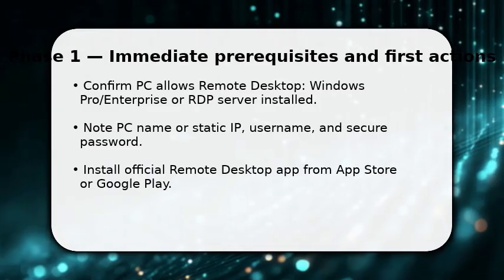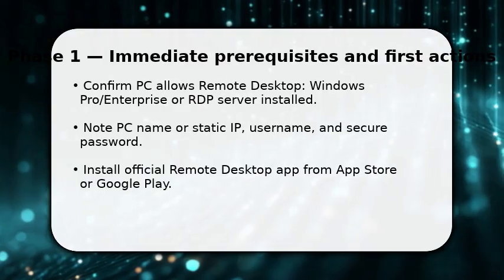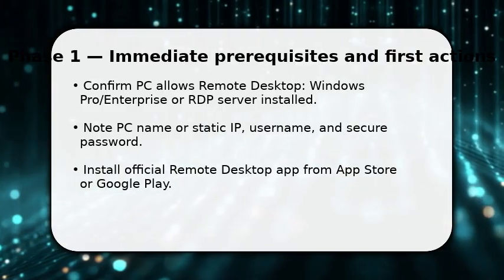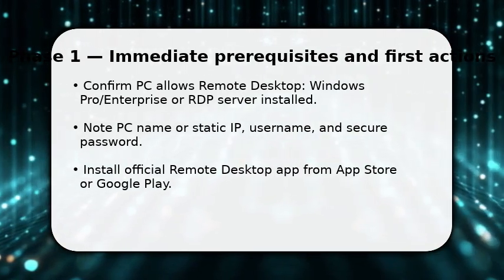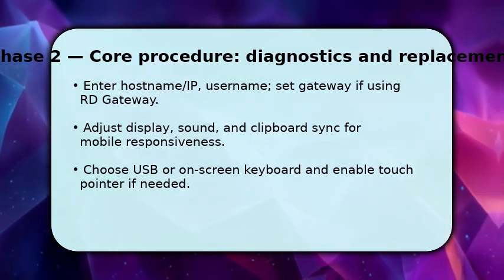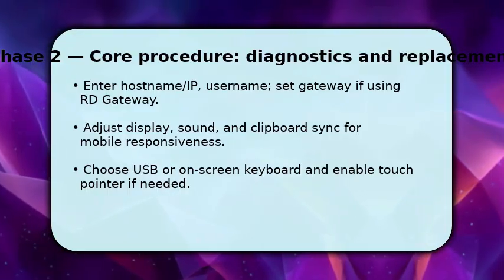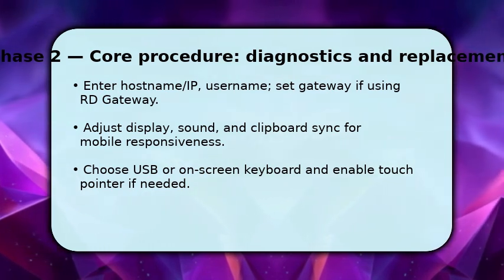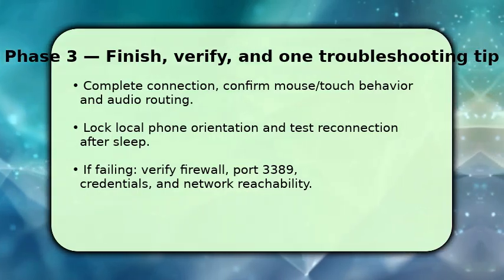How to Connect Rdp on Mobile - Step by Step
How to Connect Rdp on Mobile - Step by Step | 🔒 Surfshark VPN Deal — Stay private and secure. $1.99/mo + 3 Months Free ▸

Learn the step-by extricate process of connecting Remote Desktop Protocol (RDP) on mobile devices with this comprehensive guide. From initial setup to troubleshooting common issues, follow along as we simplify each stage for a seamless experience.